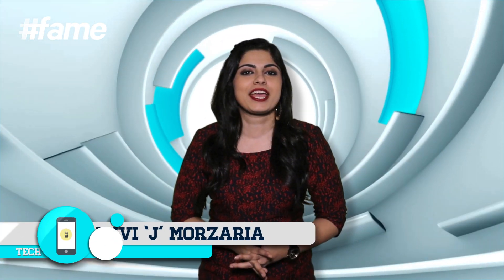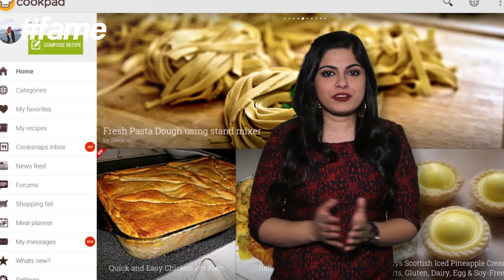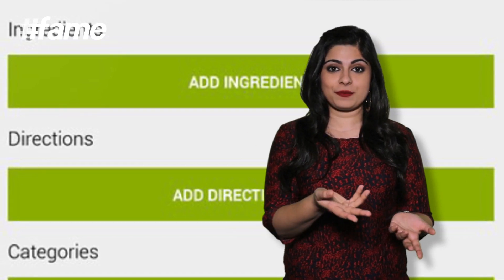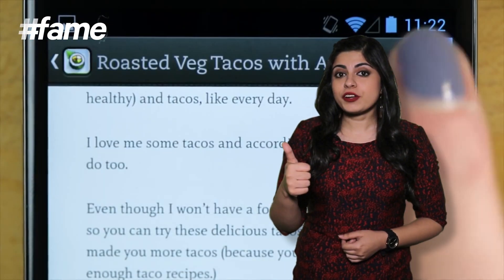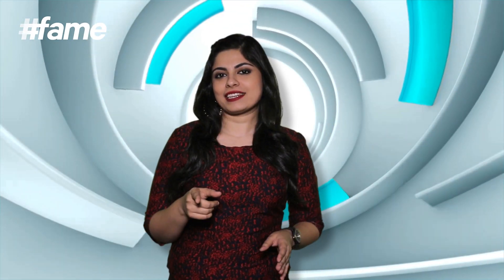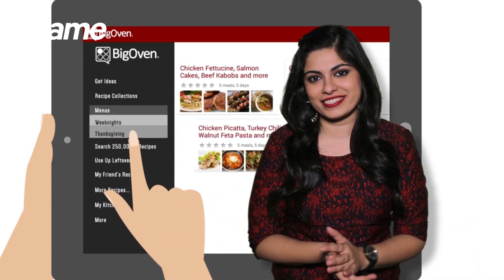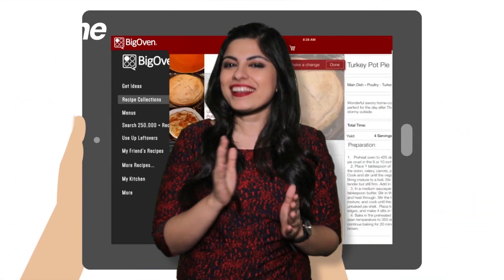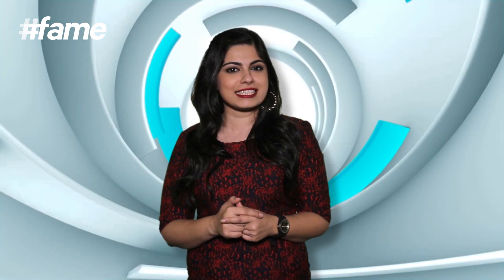Top 3 Recipe Apps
Download the fame app. Available on Android and iOS

Hello Foodies!! Are you bored of eating the same food again and again, not to worry as in this episode of What the App, our tech girl Janvi talks about the top 3 recipes app from which you can not only search new recipes but also can upload your own favourite recipes or search recipes by typing some specific ingredients.

The recipe apps featured in this episode are :-
1. Cookpad Recipes
2. Evernote Food
3. BigOven

fame Tech acts as the ultimate destination for all the gadget freaks!! With so many new technologies being invented every day and phones released every year, it becomes more difficult to chose the right gadgets. From latest gadget reviews to app recommendations to living smartly in today’s digital habitat, fame Tech has it all. Stay wired with fame tech and get the latest updates of the tech world.